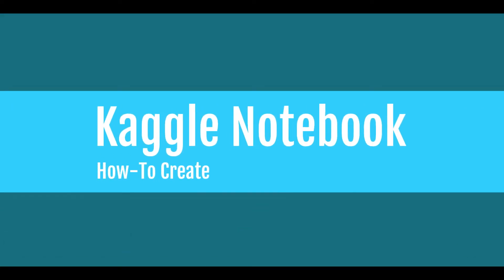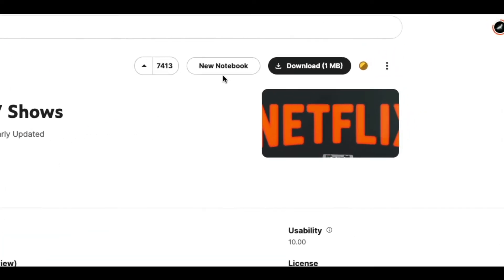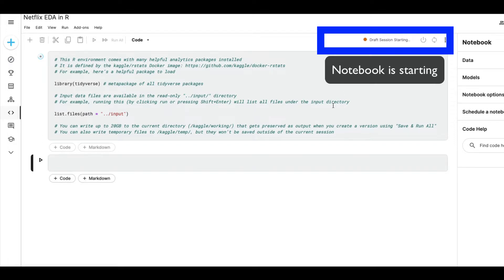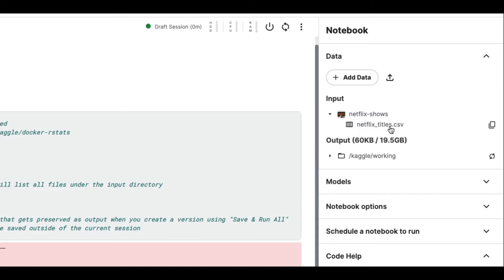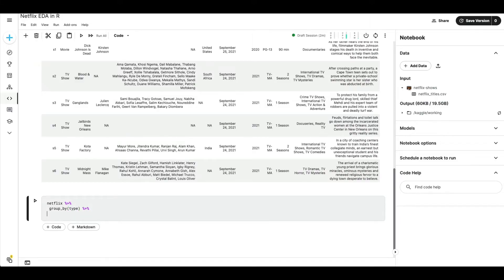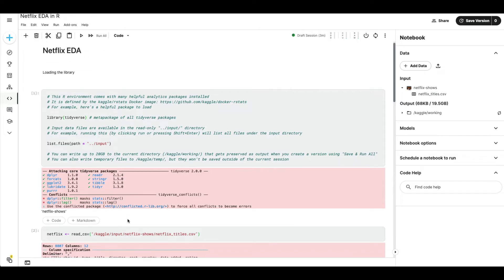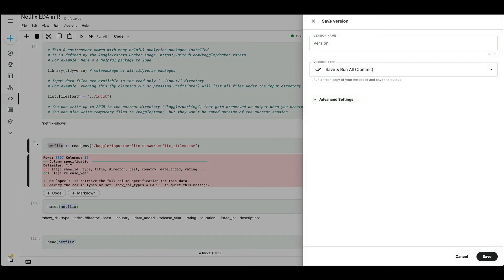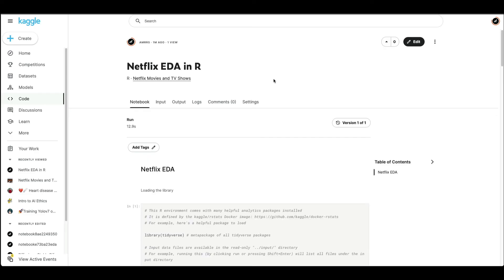How to create Kaggle Notebook - Tutorial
Kaggle.com
Kaggle.com/code - For Notebooks